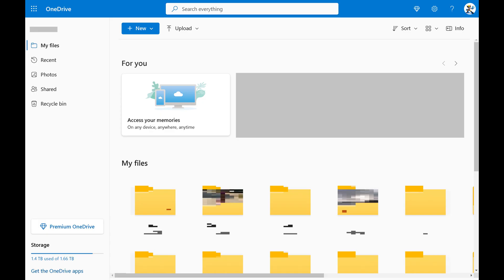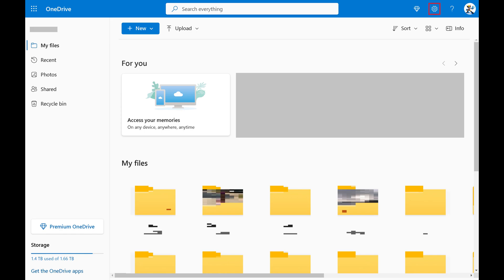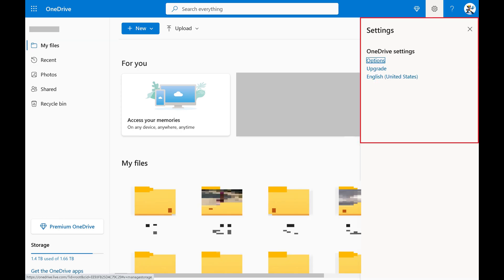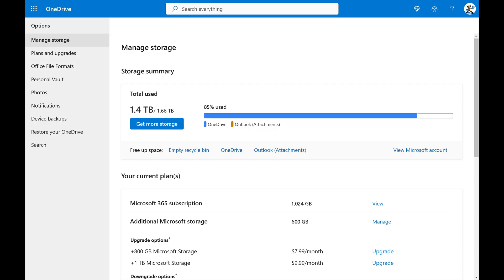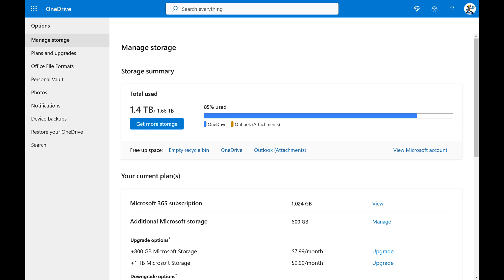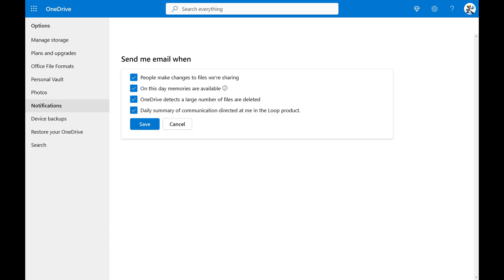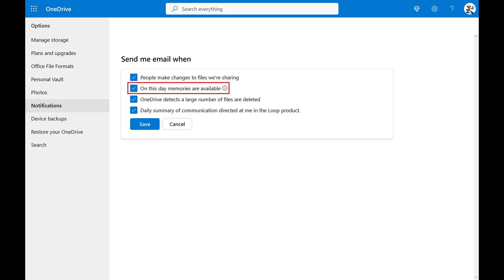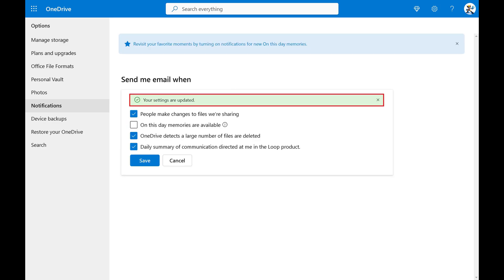How to Disable On This Day Memories from OneDrive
In this video I'll show you how to disable On This Day OneDrive memories.

Timestamps:
Introduction: 0:00
Steps to Disable On This Day Memories from OneDrive: 0:32
Conclusion: 1:25

Video Transcript:
Your memories stored in Microsoft OneDrive are precious, but sometimes, they pop up when you least expect or want them to. Today, I'm going to show you how to disable the 'On This Day' memories feature in OneDrive, giving you control over when and how you reminisce.

Now let's walk through the steps to disable On This Day OneDrive memories.

Step 1. Open a web browser, navigate to OneDrive.com, and then sign into your Microsoft account if prompted. You'll land on your Microsoft OneDrive home screen.

Step 2. Click the "Settings" icon at the top of the screen next to your profile picture to open a menu, and then click "Options" in that menu. The Options menu appears on the left side of the screen.

Step 3. Click to select "Notifications" in this menu. You'll see notification options on the right side of the screen.

Step 4. Click to remove the check mark from next to "On this day memories are available," and then click "Save." You'll no longer receive notifications associated with your On This Day Memories in OneDrive.